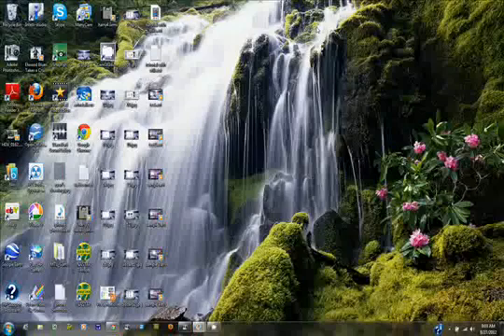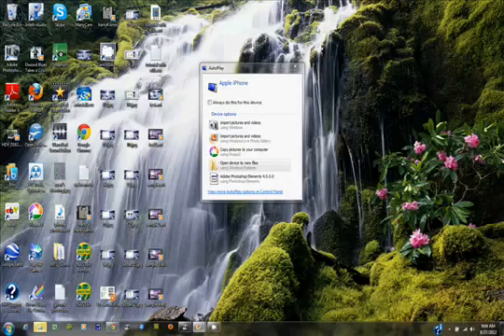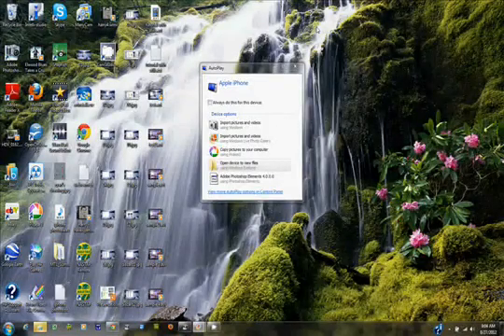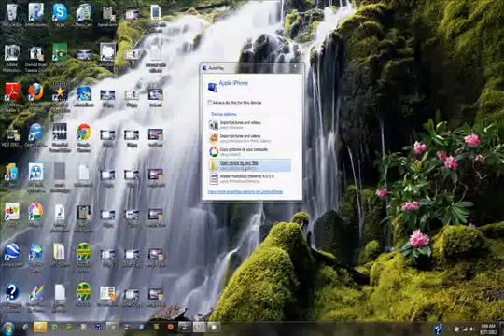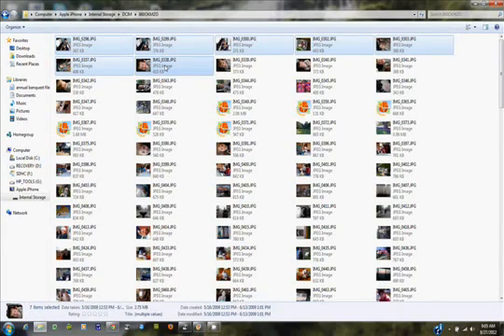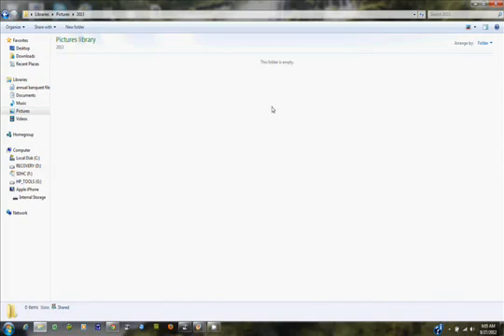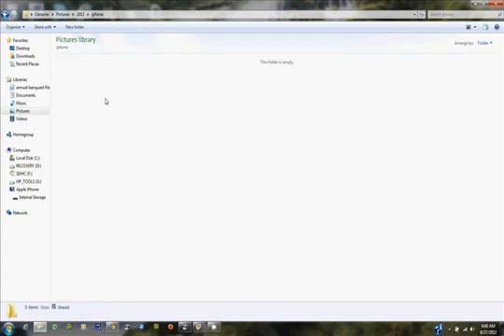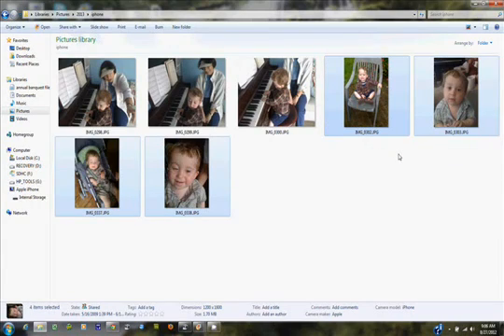How to transfer photos from iPhone to PC - GoldenYearsGeek.com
How to transfer photos from iPhone to PC.  Tips from GoldenYearsGeek.com.  Click "SHOW MORE" if you experience difficulty making this tip work.

Some of you are not seeing the popup when plugging in your iPhone.   See if a flashing Folders icon appears toward the lower left of your screen.  Take a look at this screenshot as an example

For those of you not seeing the pop up try going to My Computer to see if your iPhone appears there.  If so, double click on it to view its contents.   See this screenshot for what it should look like

Update:  The latest operating system will now require you to tap "Trust this computer" on your iphone before you'll be able to view any images on your PC